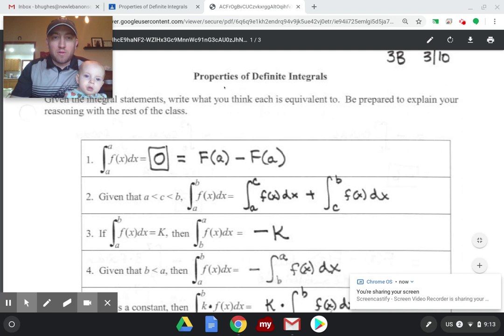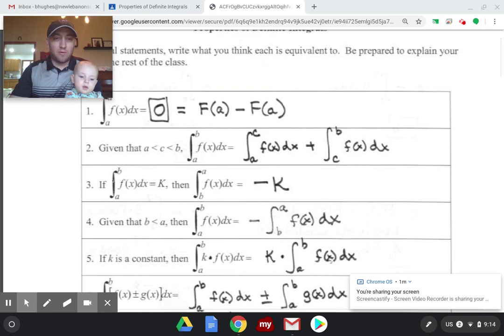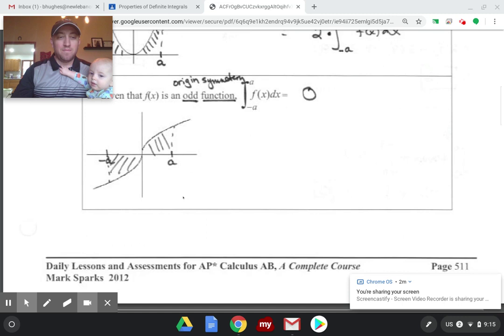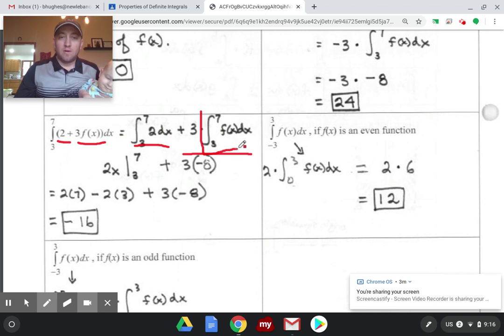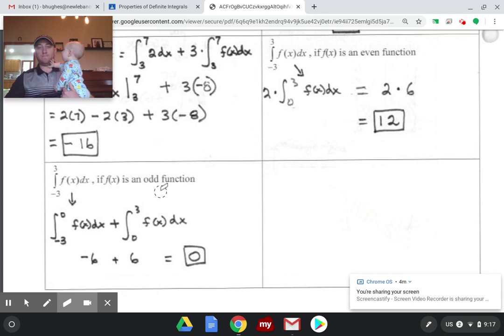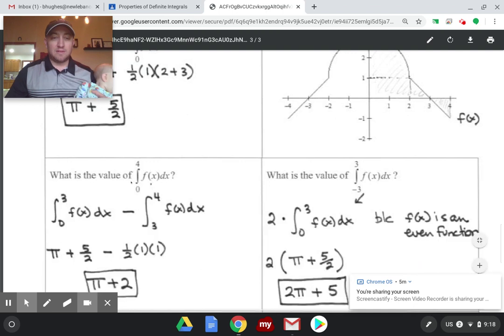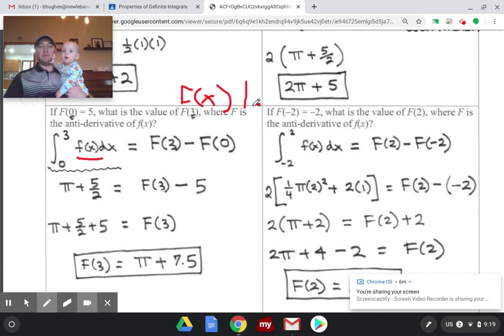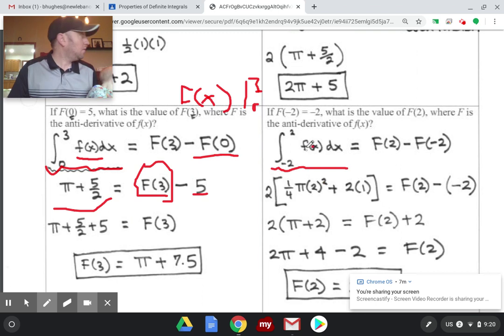Properties of Definite Integrals